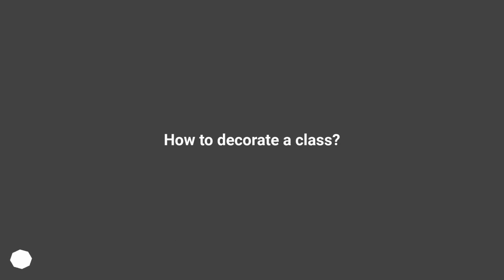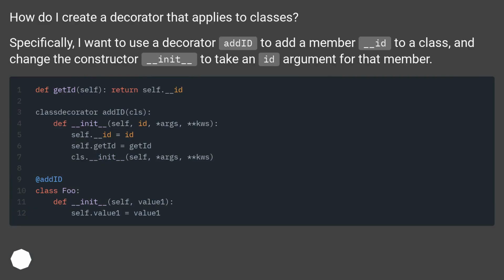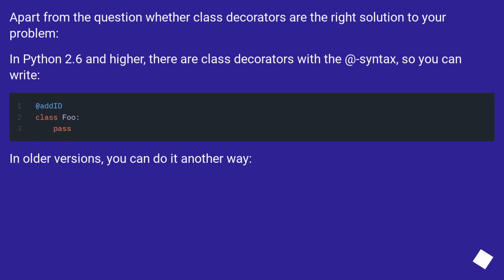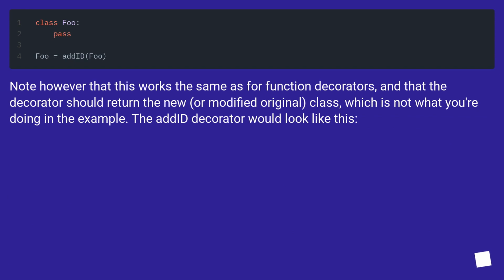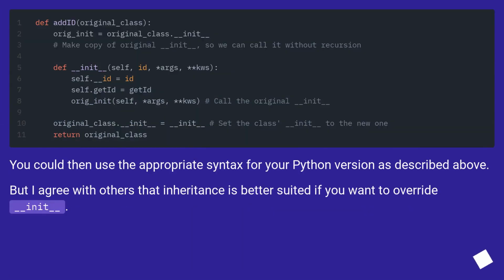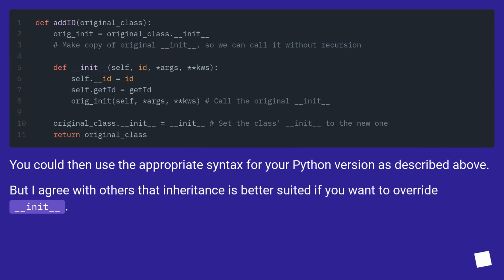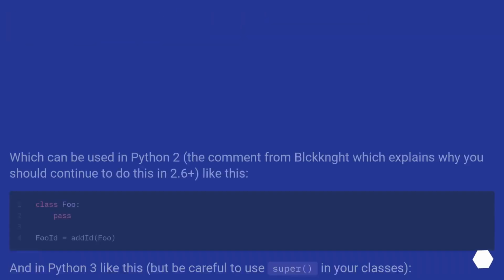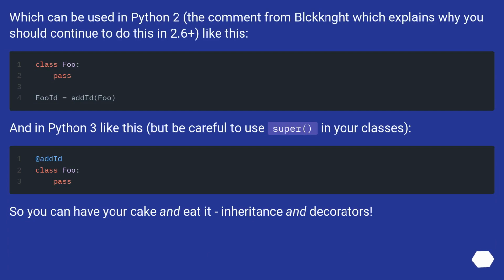How to decorate a class?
Chapters
00:00 Question
00:47 Accepted answer (Score 86)
01:48 Answer 2 (Score 232)
03:02 Answer 3 (Score 33)
03:53 Answer 4 (Score 13)
04:41 Thank you